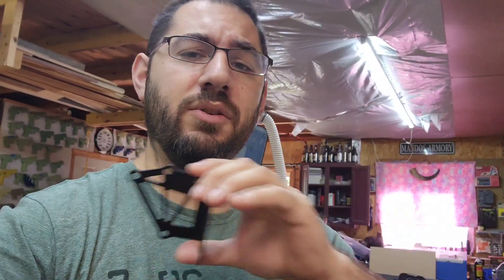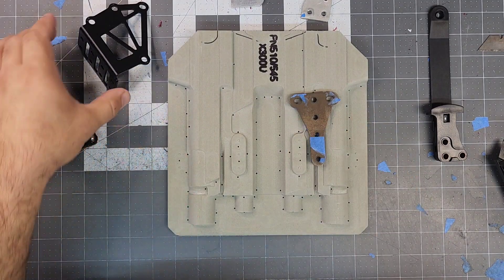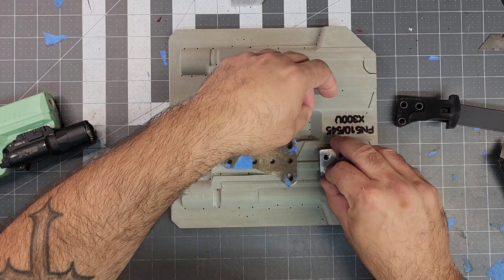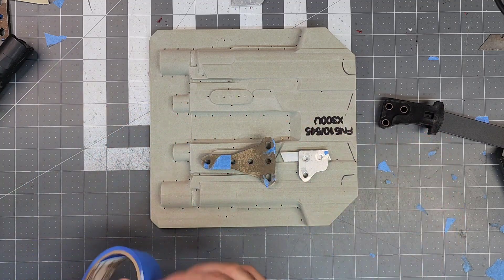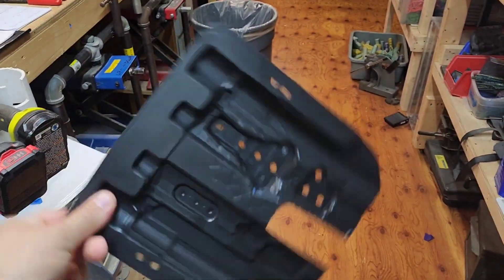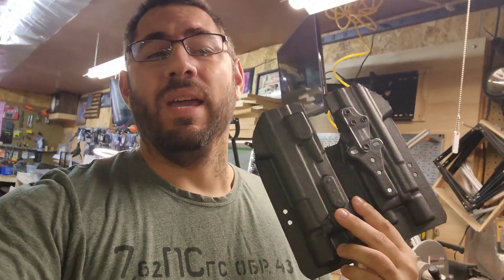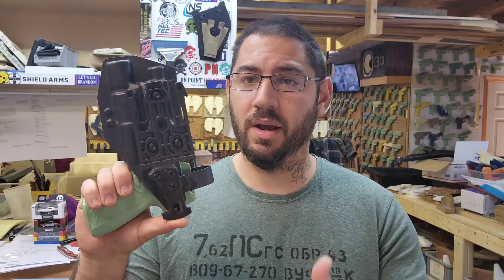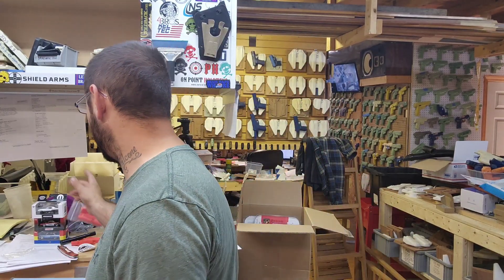Accessory Bracket Placement for future installs with the QLS Blocking, Using PH FN 510/545 X300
These brackets are pretty cool, It would be nicer if they were just a little longer so the QLS an be centered on the holster. who knows maybe ill have them made up and offer them. But heres a step by step on how i made this particular bracket work with this holster design.

                                                          ~Denzel Washington

                                                           ~Unkown